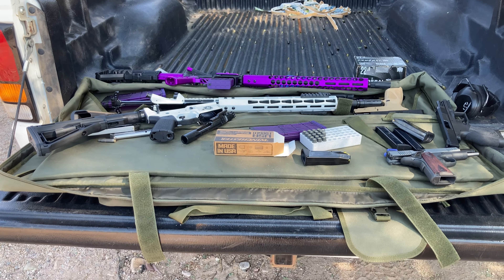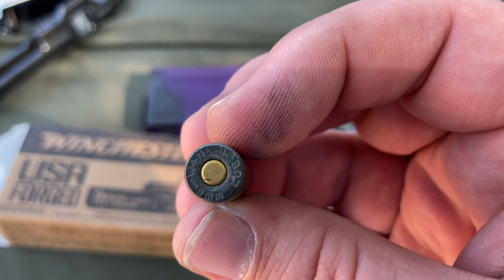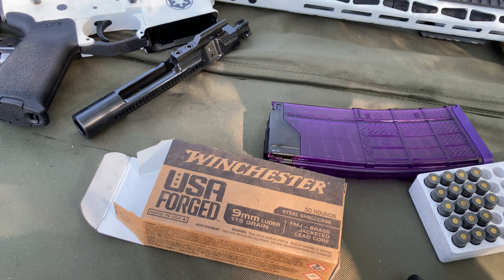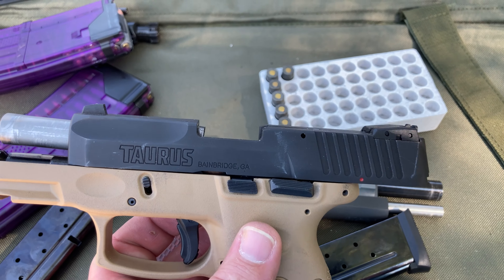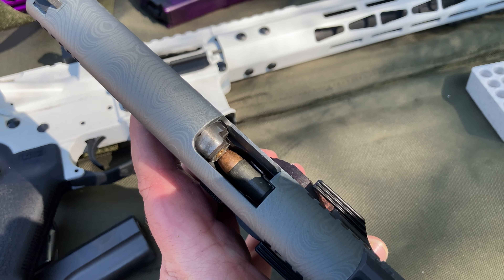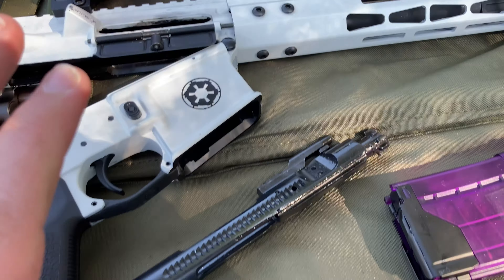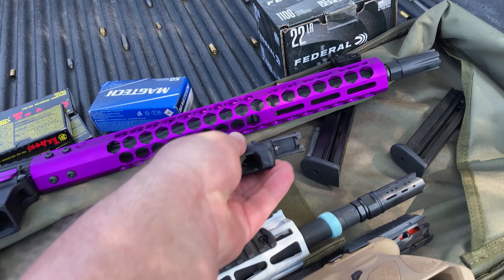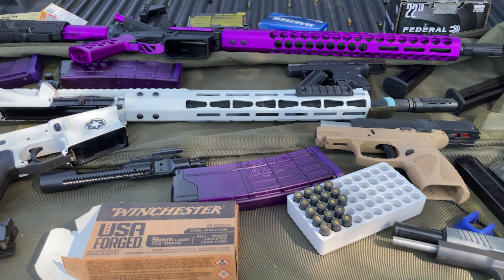Winchester USA Forged Steel cased 9mm review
BTC - 3JWqF5emoJ7AN9BxL5Lvqs2BkWoXeVUcQQ
BCH - qrcg9z9wdrxlcmclhpgfx7yy652cskhr2ucxh5ehx6
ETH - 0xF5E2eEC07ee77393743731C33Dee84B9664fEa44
ETC - 0x3391C0C5a75841eb772A4FC963d1895A31C1feb7